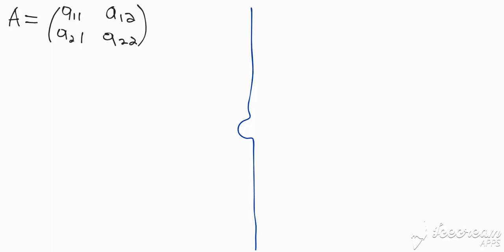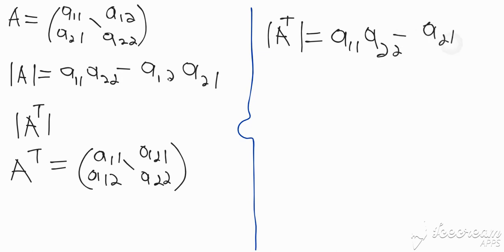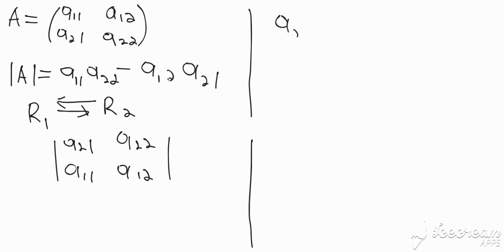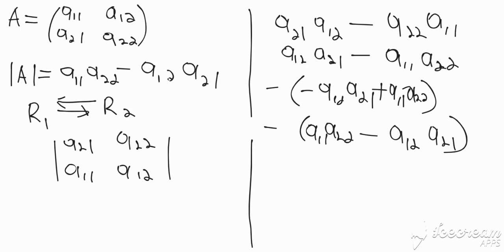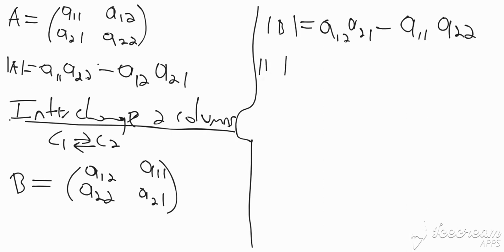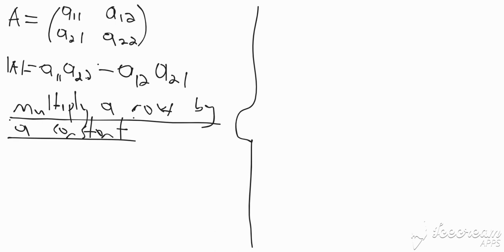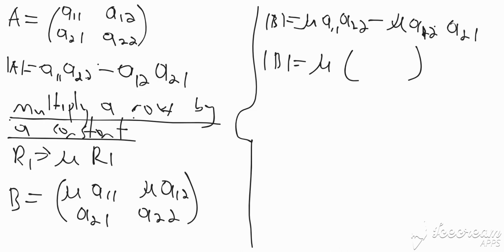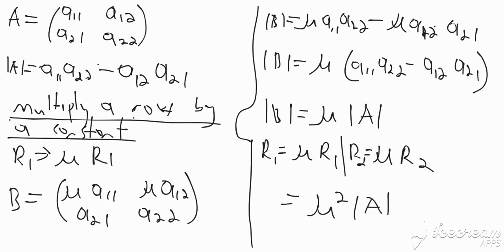Properties of the determinant of matrices part 1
This video explores and derives some of the properties of the determinant of matrices. Pure math unit 2